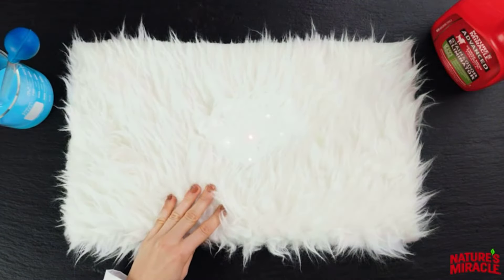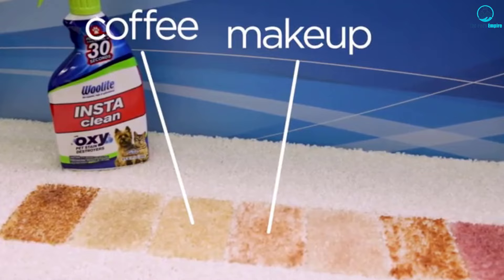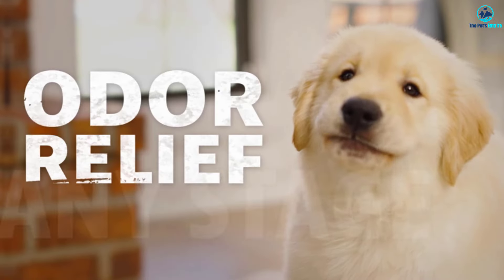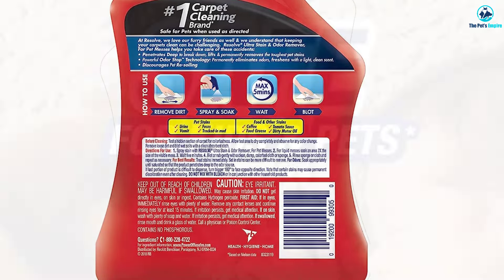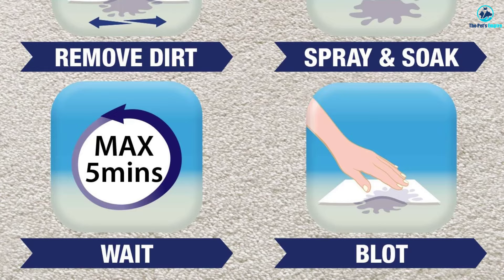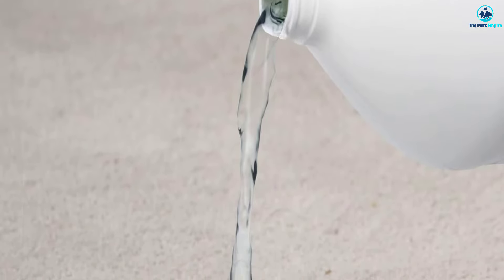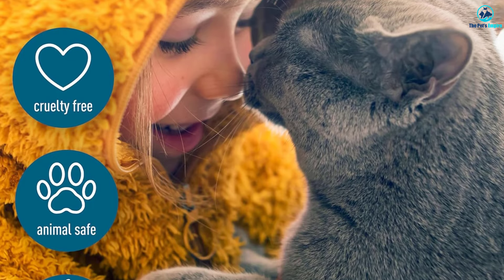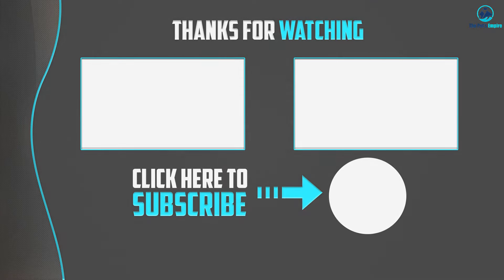5 Best Carpet Cleaner Solution for Pets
▶️ In This video, We recommended the top 5 best Carpet Cleaner Solution for 2024.

▶️ 5. Woolite INSTAclean Permanent Pet Stain Remover.

▶️ 4. Angry Orange Ready-to-Use Citrus Pet Odor Eliminator Spray.

▶️ 3. Resolve Ultra Pet Odor and Stain Remover Spray.

▶️ 2. Nature's Miracle Carpet Shampoo.

▶️ 1. Kids 'N' Pets Instant All-Purpose Stain & Odor Remover.

In this video, we shortlisted the top 5 Best Carpet Cleaner Solution on the market in 2024. We made this list based on our personal opinion. After performing our research based on their price, quality, durability, brand reputation, and other related issue and we ranked them no particular request or influence. All of them are maintaining quality. If you want to buy Carpet Cleaner Solution, we think this list will be very helpful to you.

We hope you like the Carpet Cleaner Solution we select for this year. If you have any questions related to the Carpet Cleaner Solution which are listed here, please leave a comment down below and we will get back to you as soon as possible.